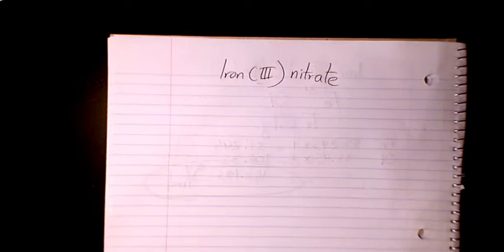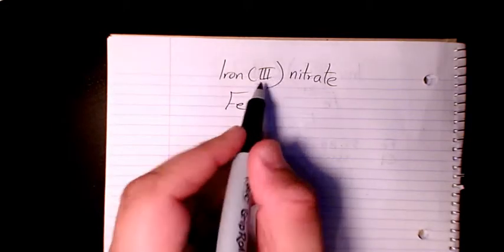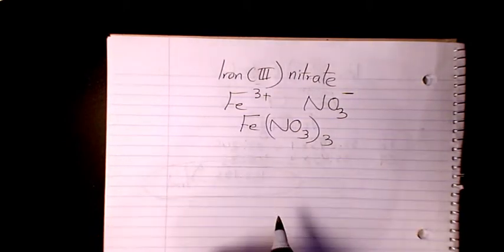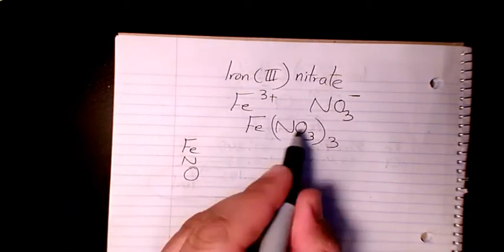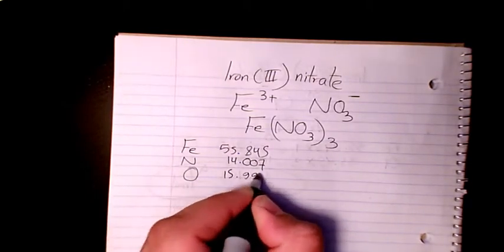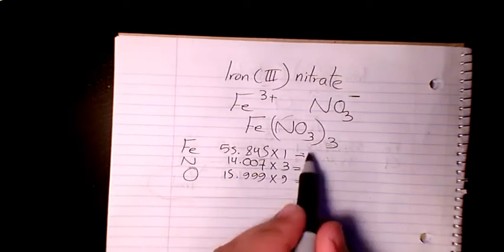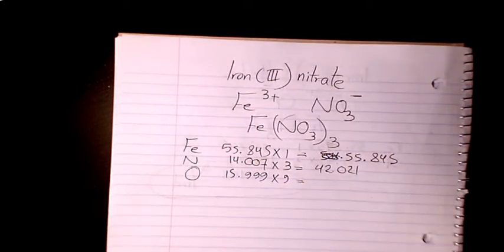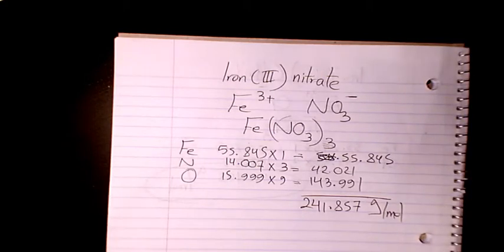What is the molecular formula and molar mass of Iron III nitrate? Chemistry